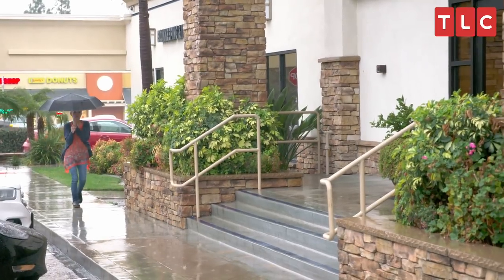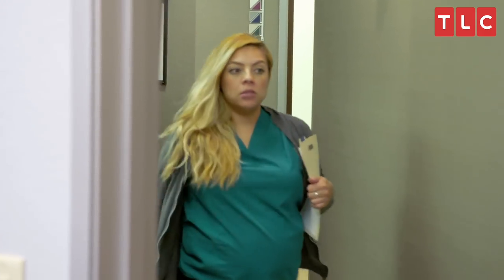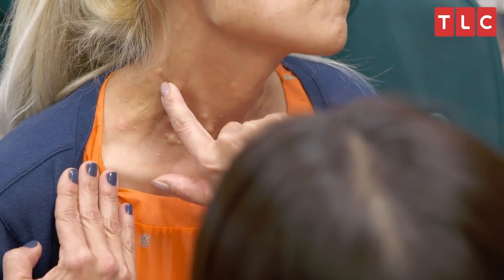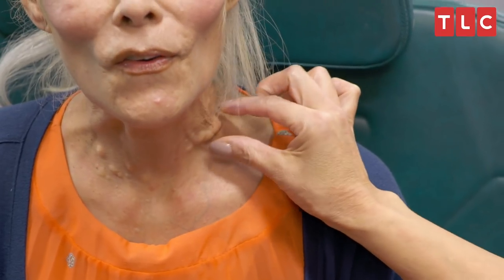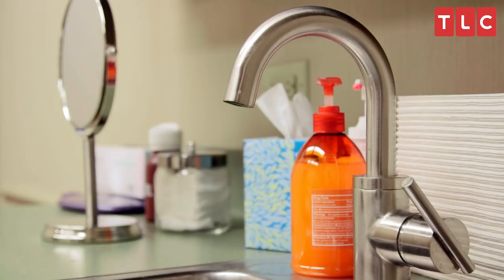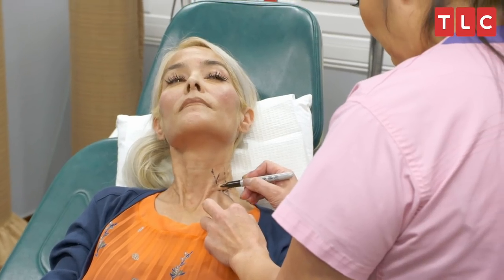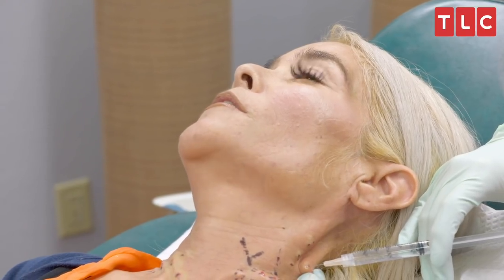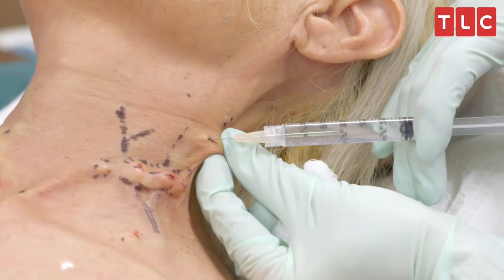Juliet Has Bumps All Over Her Chest and Neck Area | Dr. Pimple Popper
Juliet is under emotional distress because of the bumps all over her neck and chest.